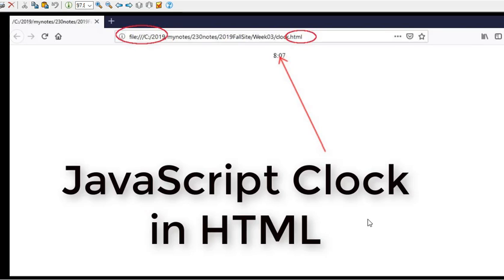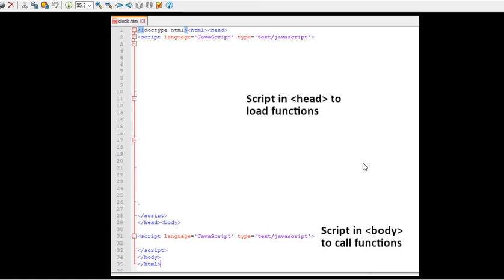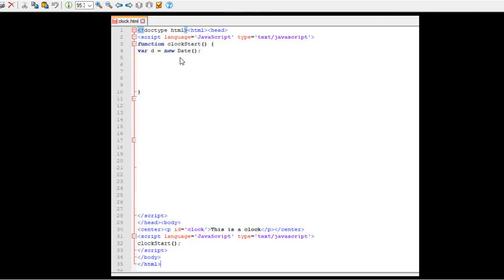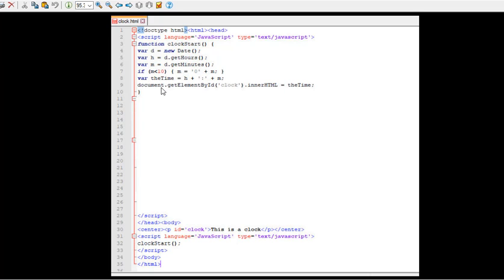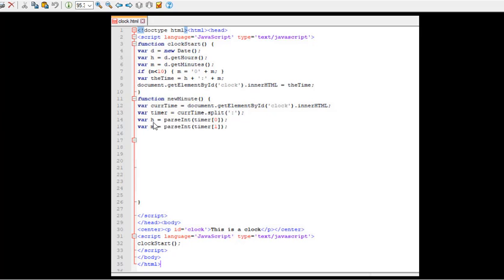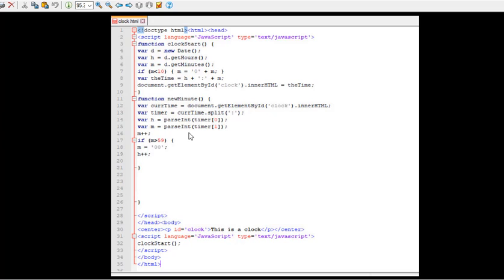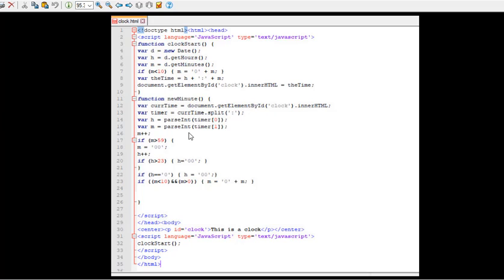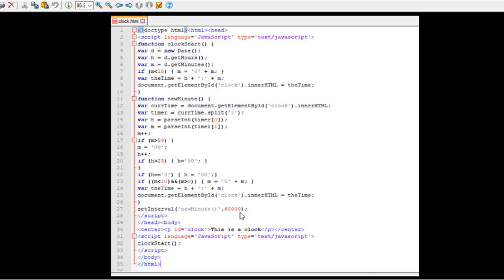Internet Programming 05: JavaScript Clock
In this video Professor Yunker explains how to program a clock in JavaScript